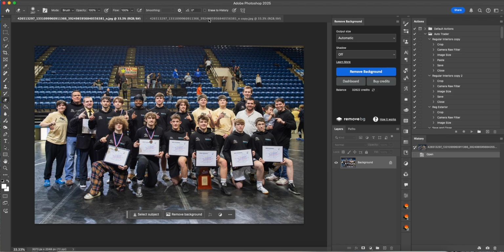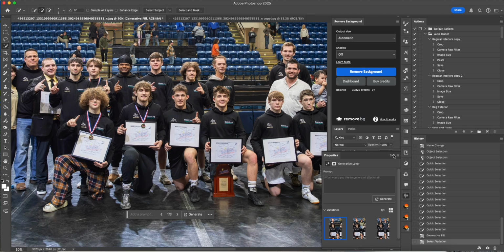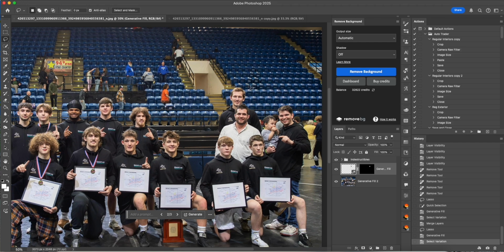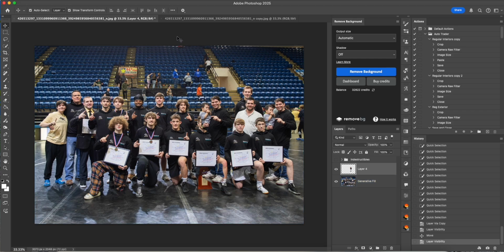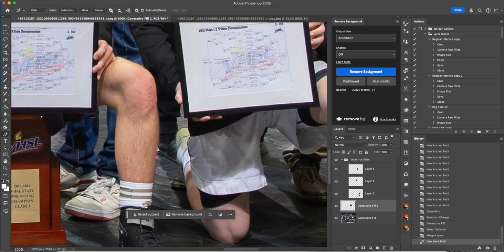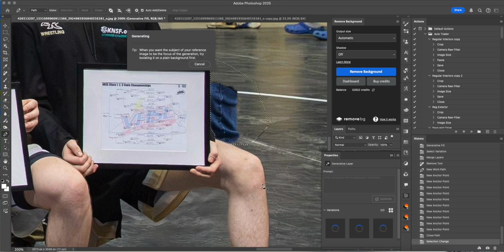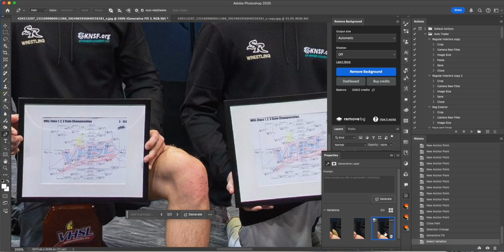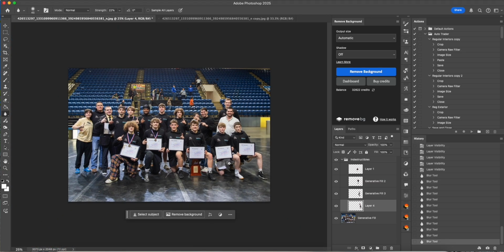Removing and Moving People with Photoshop AI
In this tutorial I show you how to use Generative AI, and the remove tool primarily,  to remove people from a group, and move others around in that group. All on a busy background.

Special Thanks to Sandra Fike Photography for the use of your group image!

Learn more in depth photoshop skills